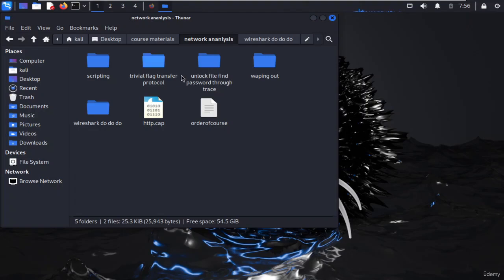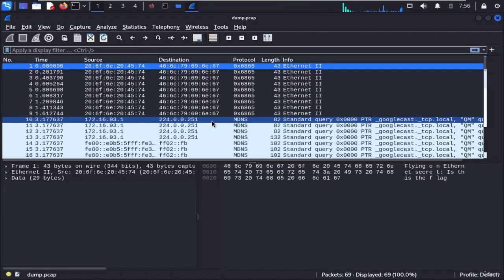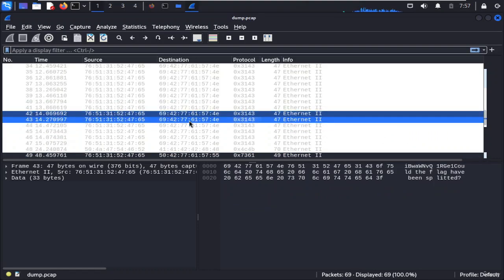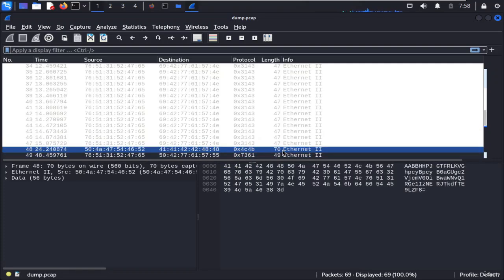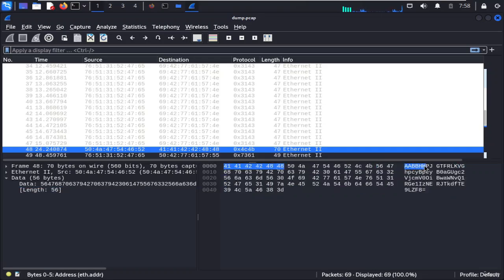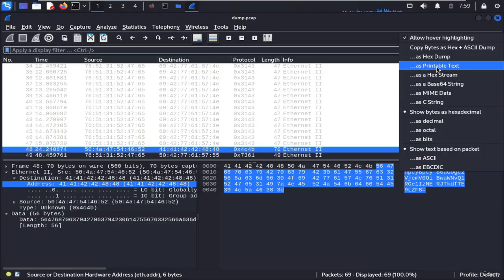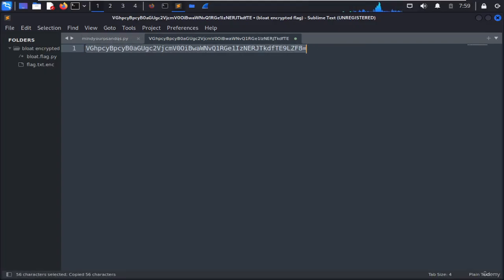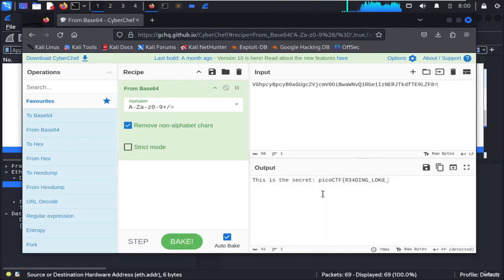CTF Learning Series – File Trace for Forensics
In this video, we explore File Trace techniques, an essential skill in digital forensics and Capture The Flag (CTF) challenges. File tracing helps you uncover the origin, history, and hidden data inside files to reveal crucial information or flags.

✨ Topics Covered:

What file tracing is and why it’s important

Identifying file types and metadata

Tracking file modifications and access history

Using tools like ExifTool, strings, and Hex Editors

Practical CTF examples to find hidden flags

⚡ By the end of this video, you’ll know how to trace files effectively to solve forensic challenges in CTF competitions.

📌 Perfect for CTF beginners, forensic analysts, and cybersecurity enthusiasts.